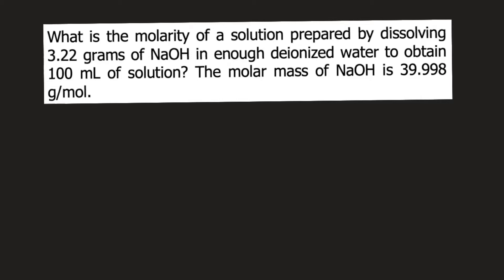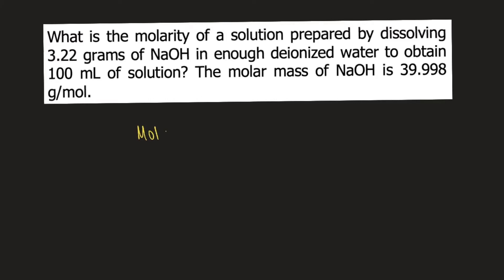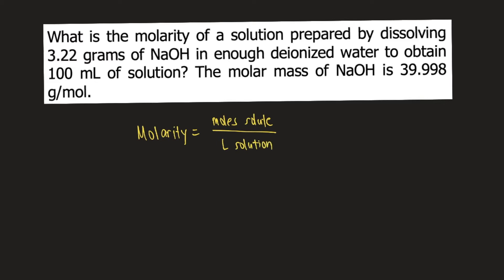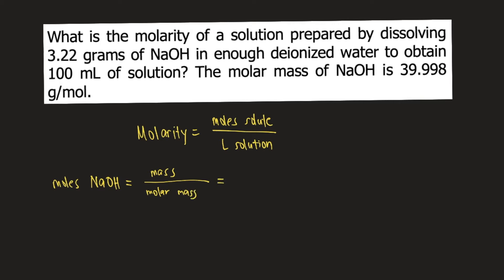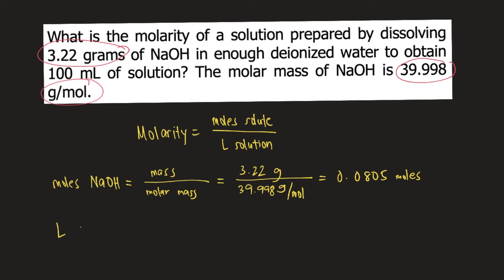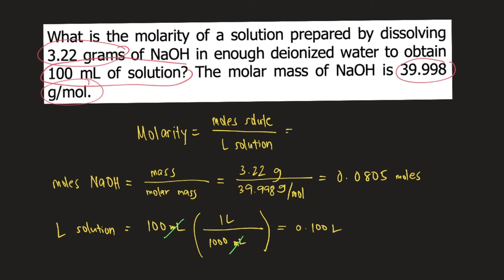What is the molarity of a solution prepared by dissolving 3.22 grams of NaOH in enough deionized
What is the molarity of a solution prepared by dissolving 3.22 grams of NaOH in enough deionized water to obtain 100 mL of solution? The molar mass of NaOH is 39.998 g/mol.